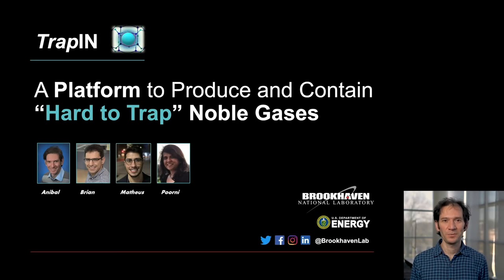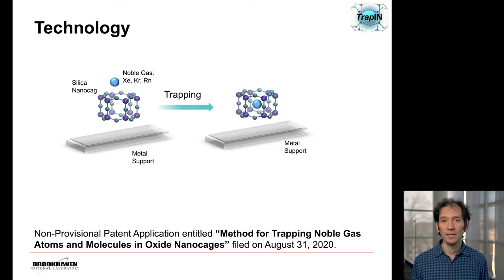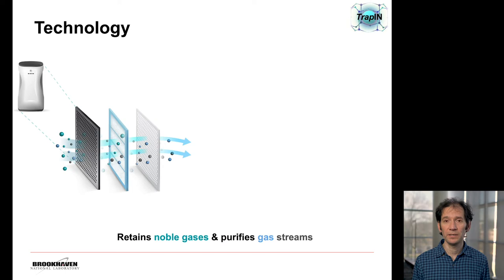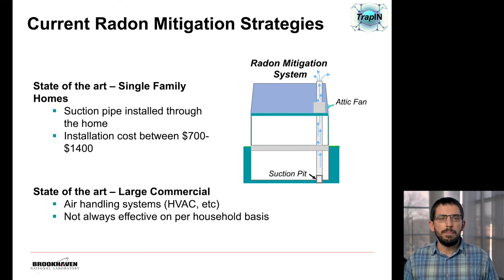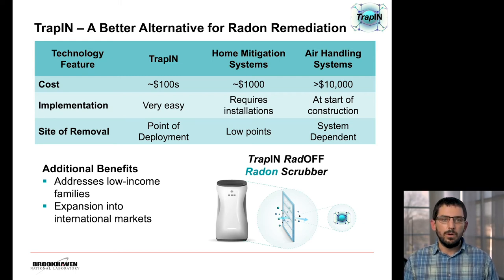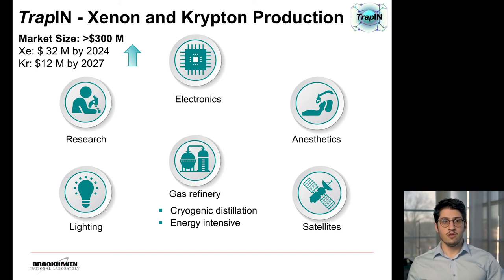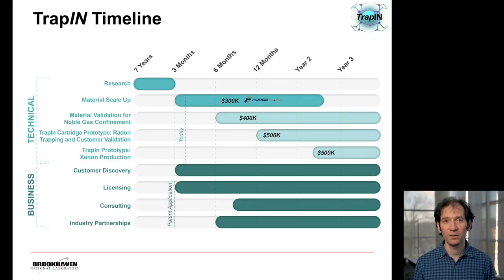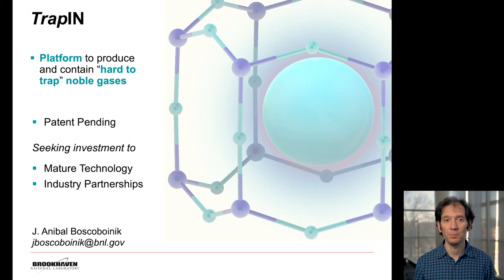TrapIN by Jorge Anibal Boscoboinik, Brookhaven National Laboratory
TrapIN: Platform Technology to Produce and Confine Hard-to-Trap Noble Gases
Brian DiMarco, Jorge Anibal Boscoboinik and Matheus Dorneles de Mello, Brookhaven National Laboratory

TrapIN is a platform technology developed at Brookhaven National Laboratory that allows capturing noble gases in silicate nanocages. TrapIN can be used in a wide variety of diverse applications, including removal and detection of carcinogenic Radon from buildings, energy-efficient operation of cryogenic distillation plants to produce Xenon and Krypton, and nuclear waste remediation, among many others.